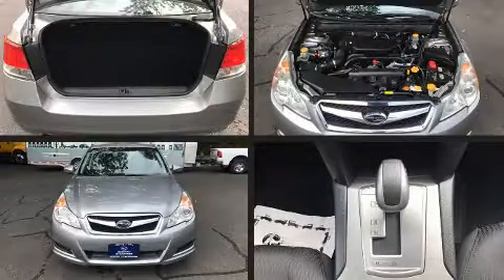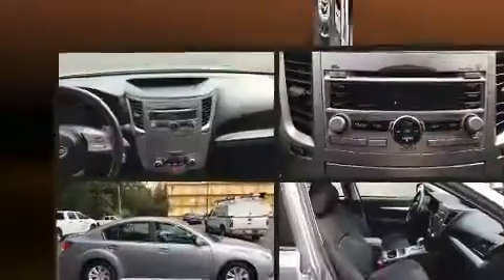2011 Subaru Legacy 2.5i Premium in Stamford, CT 06902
Subaru Stamford
198 Baxter Ave

Come test drive this 2011 Subaru Legacy. This 4 door, 5 passenger sedan provides exceptional value! Under the hood you'll find a 4 cylinder engine with more than 170 horsepower, and for added security, dynamic Stability Control supplements the drivetrain. Top features include air conditioning, a tachometer, variably intermittent wipers, front bucket seats, power door mirrors, power windows, an overhead console, and a split folding rear seat. Subaru also prioritized safety and security with features such as: dual front impact airbags with occupant sensing airbag, front side impact airbags, traction control, brake assist, anti-whiplash front head restraints, a security system, and 4 wheel disc brakes with ABS. When road conditions become unpredictable, rely on all wheel drive to maintain outstanding control. Our team is professional, and we offer a no-pressure environment. They'll work with you to find the right vehicle at a price you can afford. Please don't hesitate to give us a call.